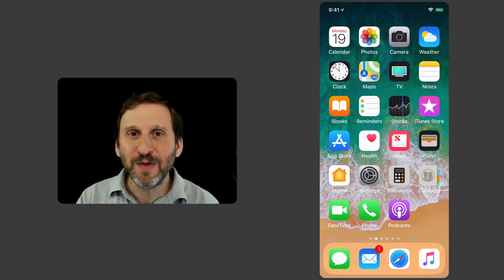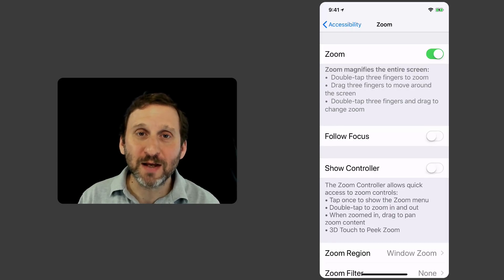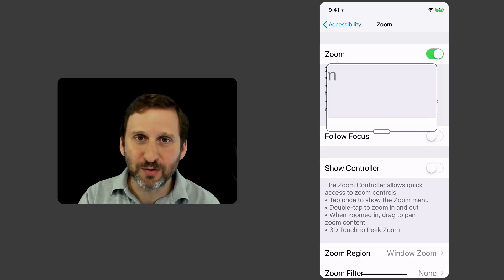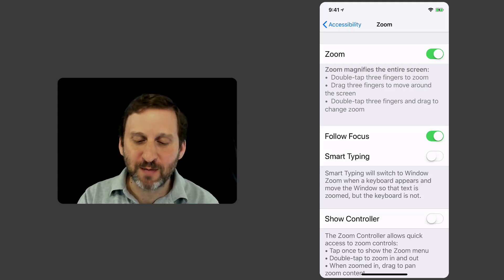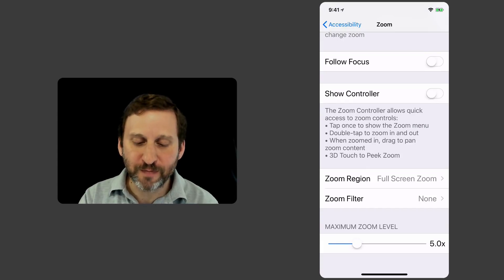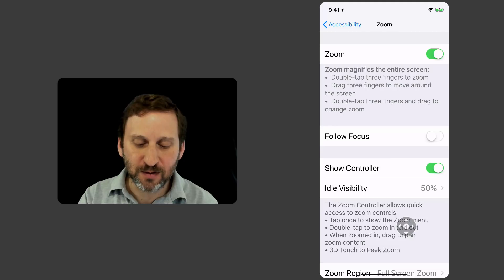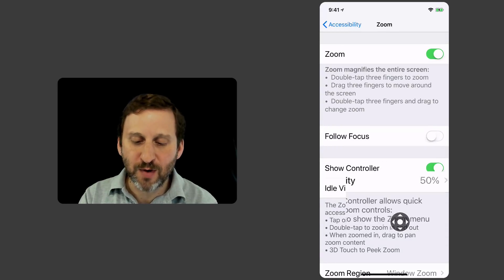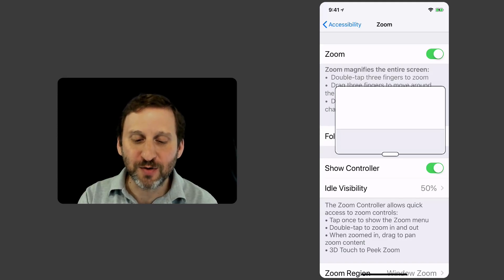Using iOS Zoom To Read Small Text On Your iPhone (#1602)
The Zoom feature in the Accessibility functions of your iPhone can help you read a small piece of text. It can easily be turned on or off so you can use it only when you need it. There are any options and ways to trigger the Zoom feature, so take a few minutes to try it out before the next time you need it.